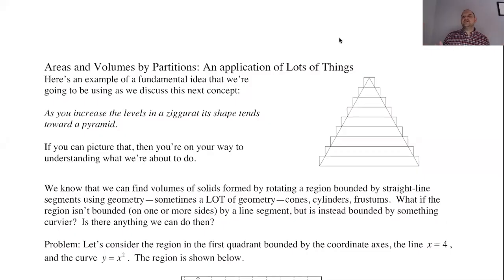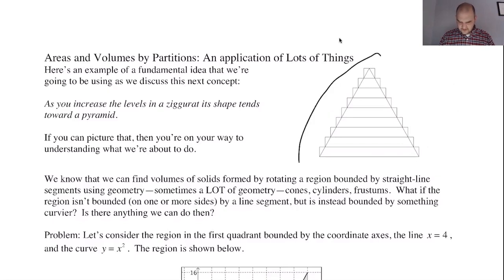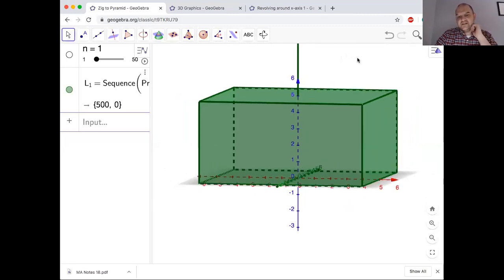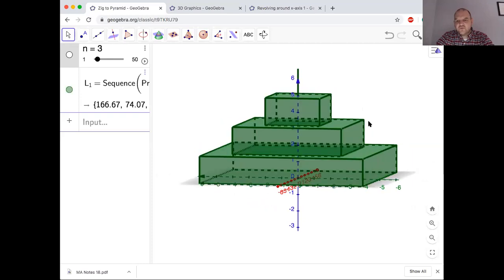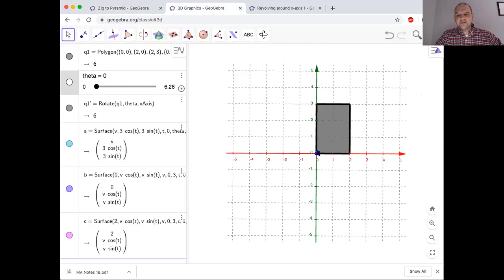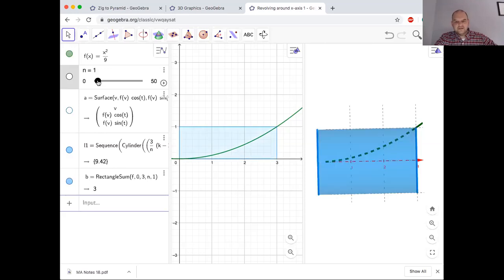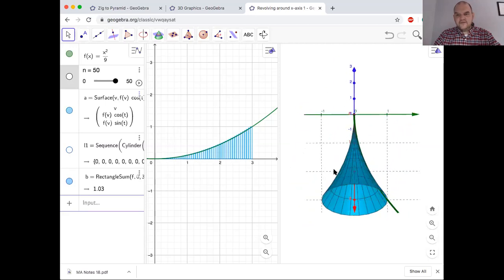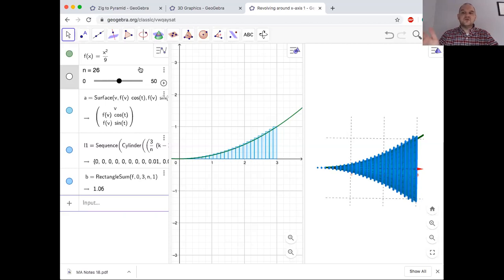MA Notes 18 page 241 (1)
Topics: How a ziggurat becomes a pyramid (GeoGebra), rotating rectangles to get cylinders, finding dx (delta x), approximating volume using two cylinders, finding evaluation points, xi